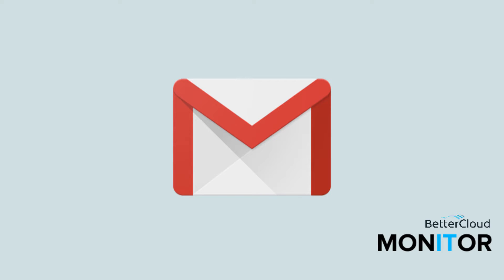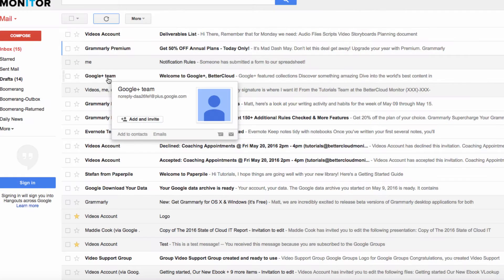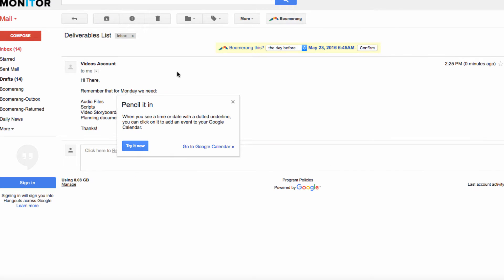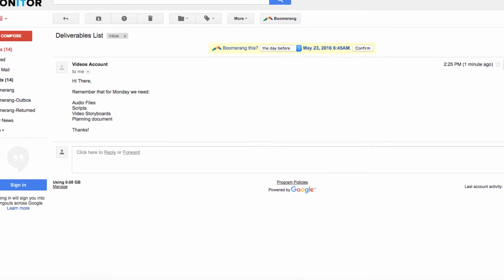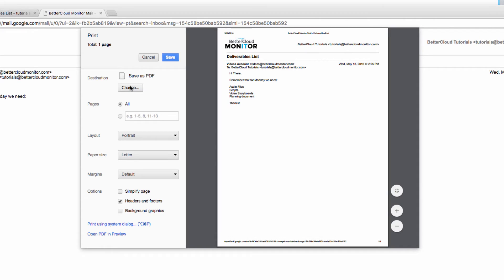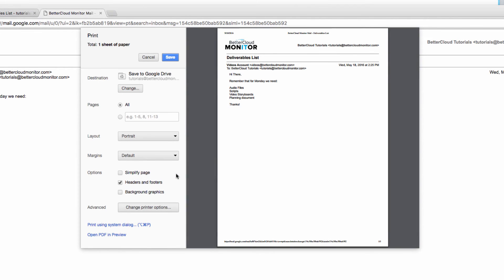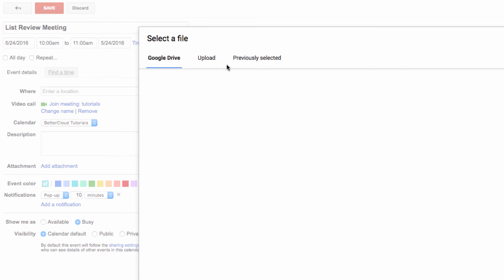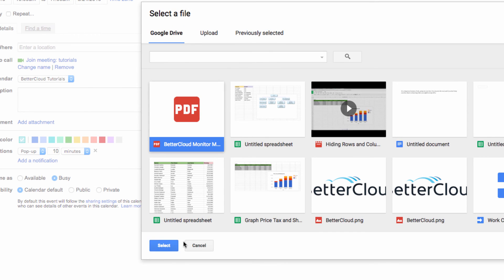Attach an Email to Your Calendar Event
In previous posts, the BetterCloud Monitor has covered how to add an attachment to a Google Calendar event, and how to attach an email in Gmail, but what about attaching an email to a calendar event?